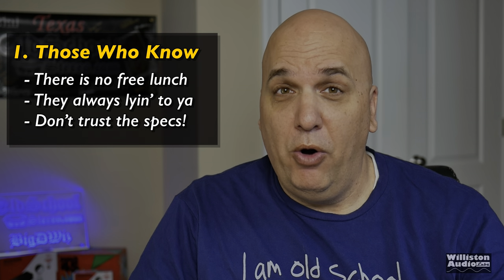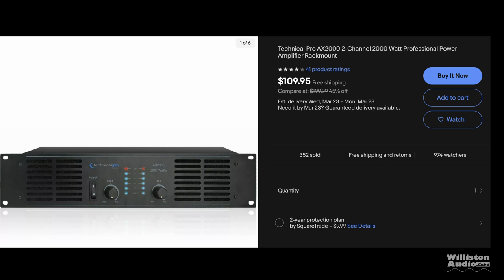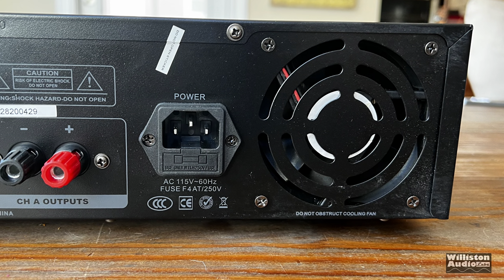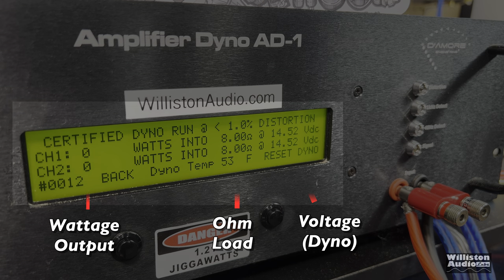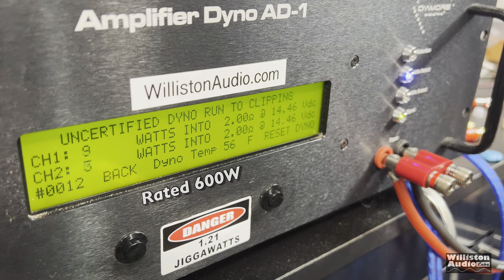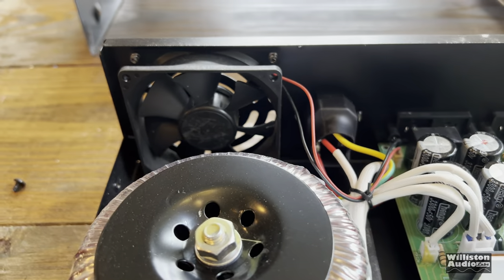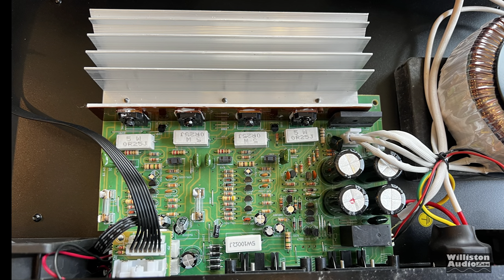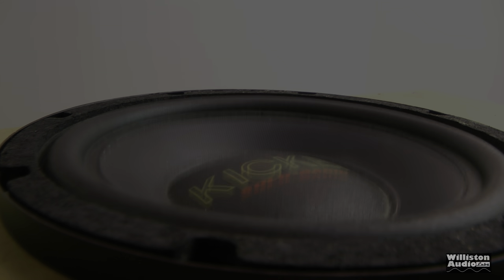Pro Audio Amp on the Cheap? Technical Pro AX2000 2000W of Unicorns [4K]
Technical Pro AX2000 Amp Dyno Test
Is it truly a 2000W "Pro Audio" amp? Let's find out...

Technical Pro AX2000
Crown XL0 1500
Behringer AX3000
Elac Debut 6.2 Bookshelf Speakers
Polk Audio PSW10
Newer version PSW110
Other home subwoofers